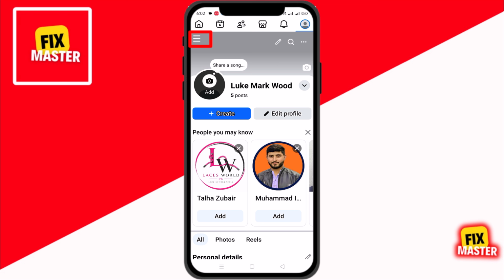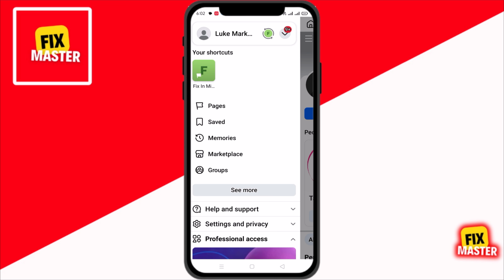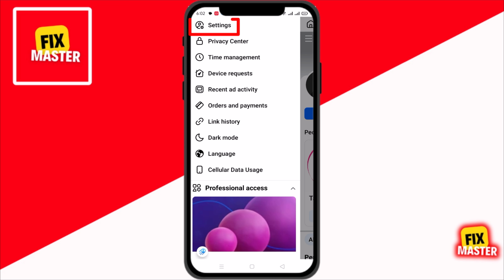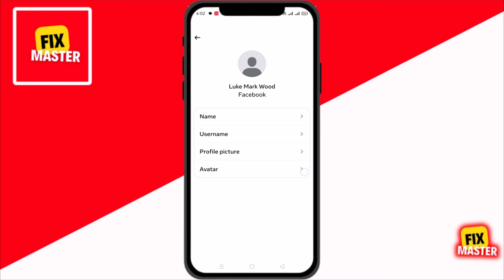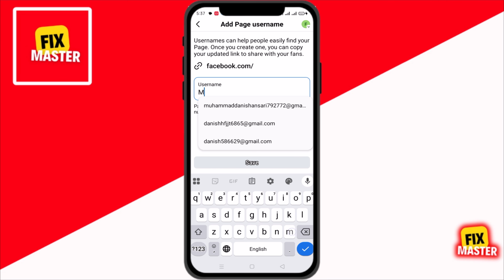How to Change URL on Facebook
Learn how to change URL on Facebook in Android using a simple username update method. In this video, I show exactly how to open the Facebook app, go to Settings and privacy, open Accounts Center, select your profile, and change your username to update your Facebook URL.